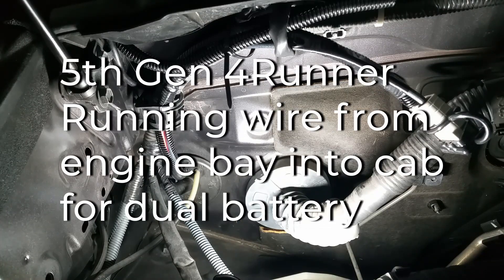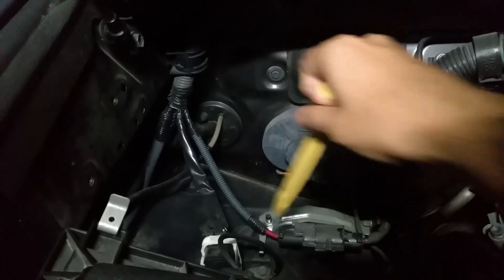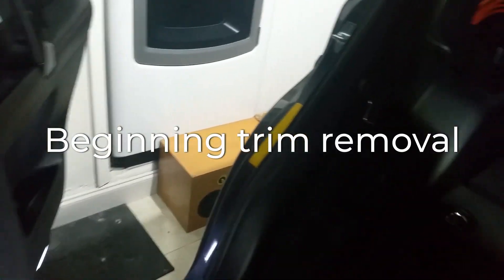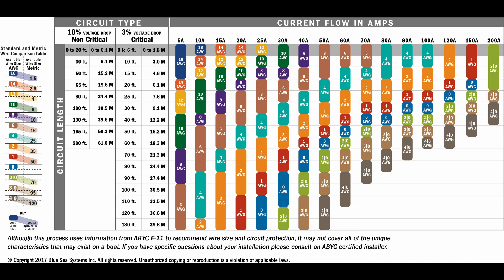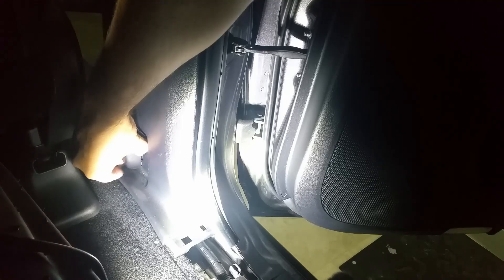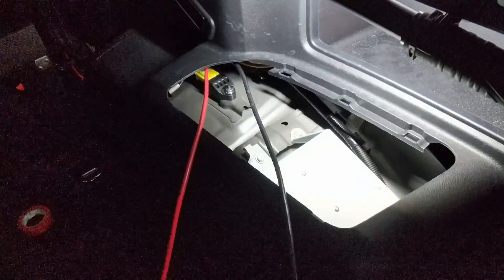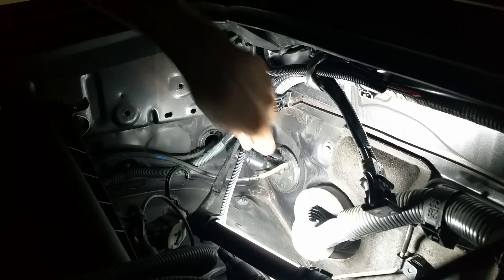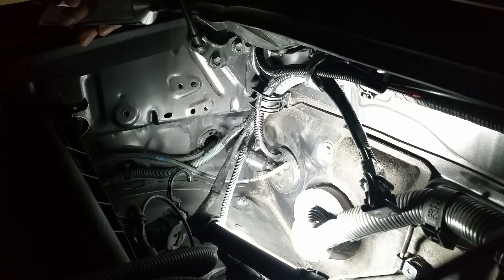Wiring from Engine Bay to Interior Accessories 5th Gen 4Runner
Part of my dual battery setup, this video shows how I ran wires from the engine bay into the cab of my 5th Gen 4Runner. This is for interior accessories that will be powered by my second battery when I finally get that installed.

I mainly ran this setup to power my fridge when I go on road trips, but I also wanted some always on USB ports for charging and the ability to add more accessories down the line if I wanted to.

Fuse Block
USB/Voltmeter Panel
Black Silicone

0:00 Intro
0:57 Explaining the Process
2:20 Trim Removal
3:52 Fishing Wires Through Firewall
6:27 Routing Wires to Rear Wheel Well
9:09 Routing Wires From Taillight Compartment
10:20 Routing Wires For Fuse Block
14:35 Reinstalling Trim
17:24 Sealing Grommet